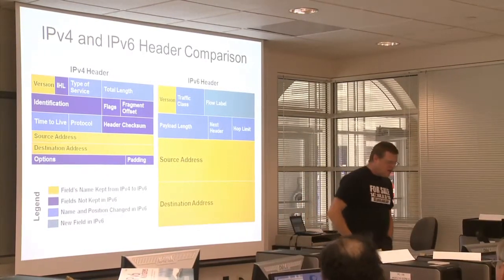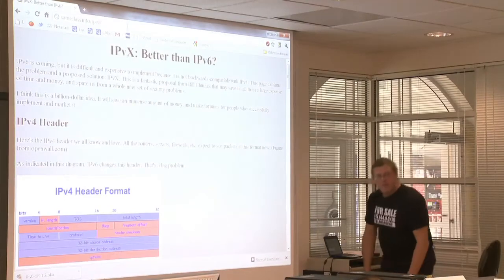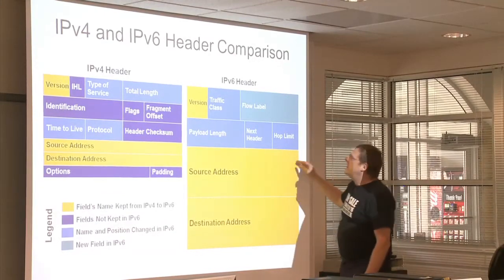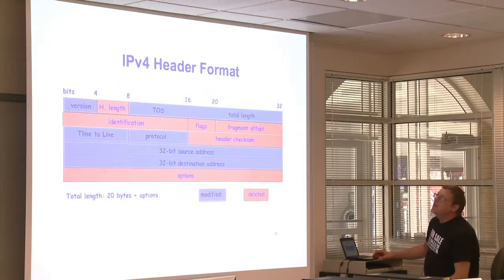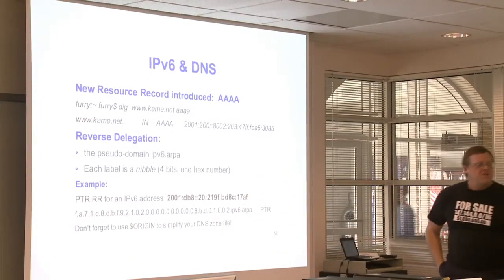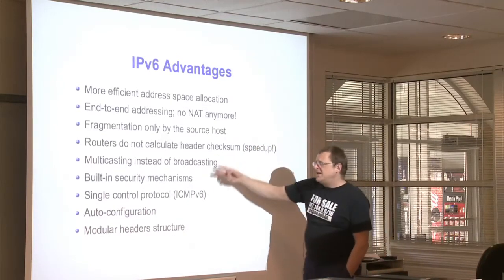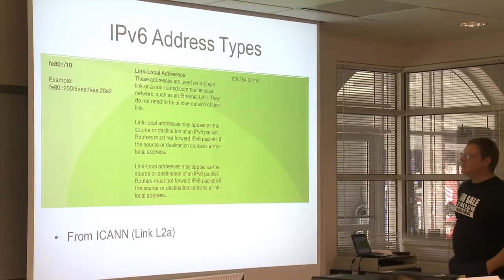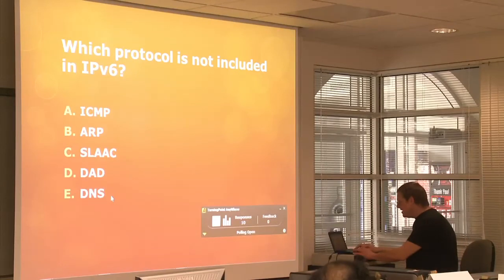IPv6 with Sam Bowne Part 3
Part three lesson on how to configure for IPv6 by Sam Bowne, professor at City College of San Francisco. At the Convergence Technology Center's Winter Retreat, Collin College in Frisco Texas, December 16, 2010.